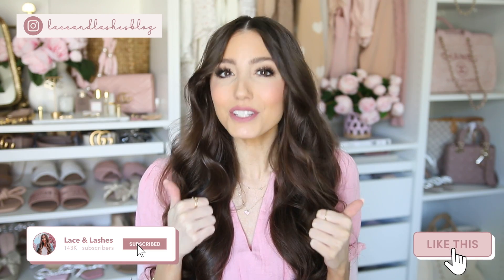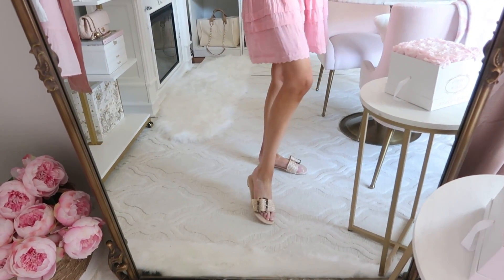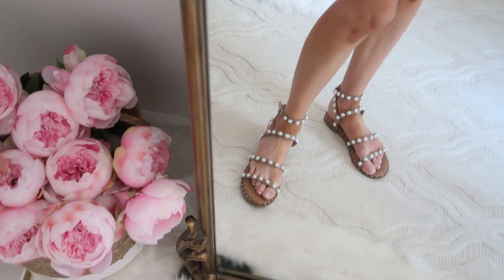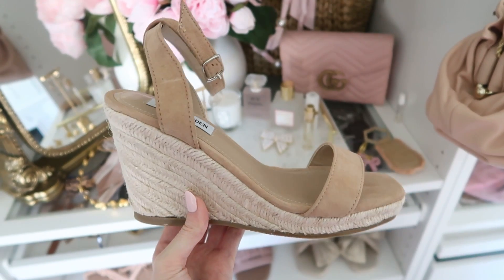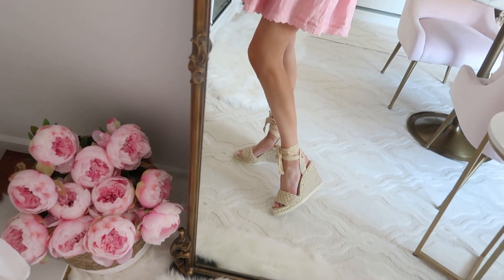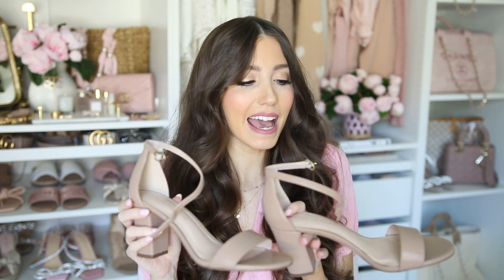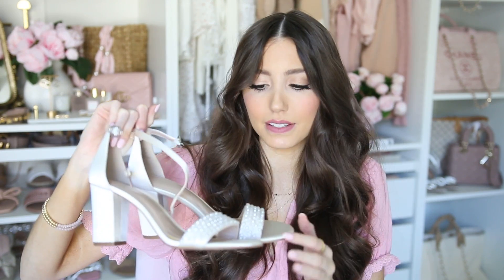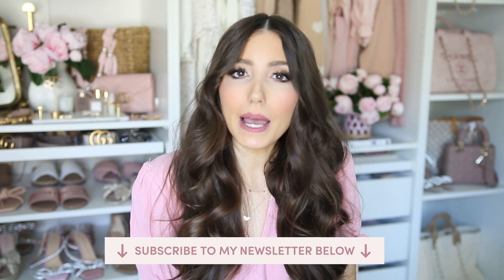Ultimate Summer Shoe Guide 2022 | Best Sandals, Wedges, Heels for Summer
Flat Sandals
Straw Walmart Sandals (TTS or size up 1/2 size for wide width)

Shop my entire video from LTK here: (also download the LTK app + follow me {laceandlashesblog|} for more fashion finds, sale alerts and new arrivals)

everyday makeup I'm wearing: (updated August 2021)